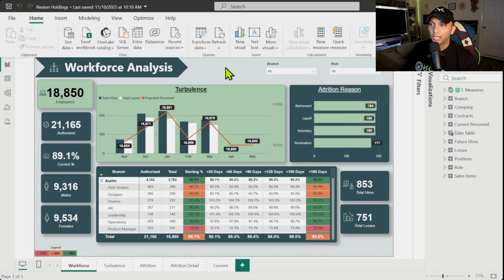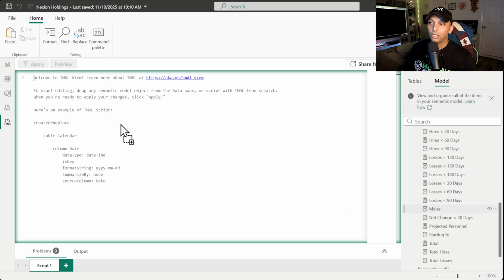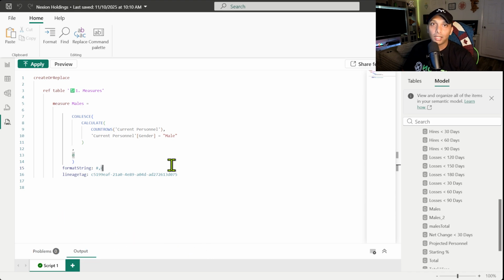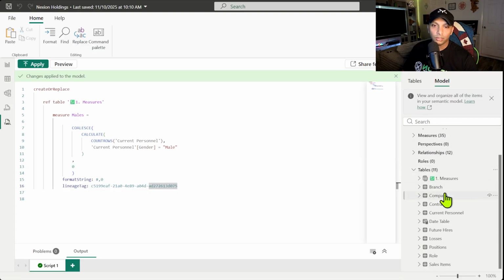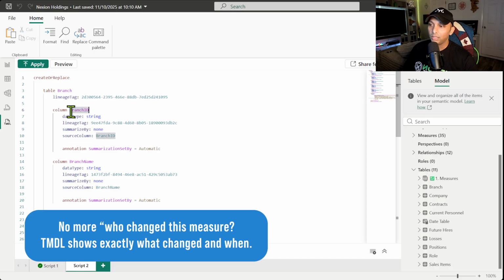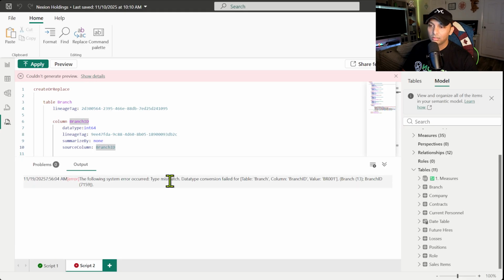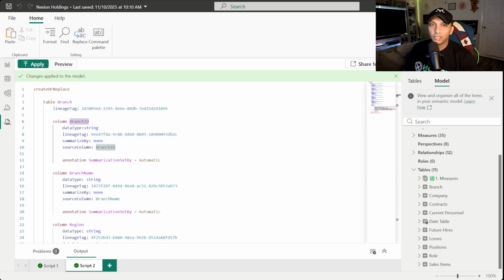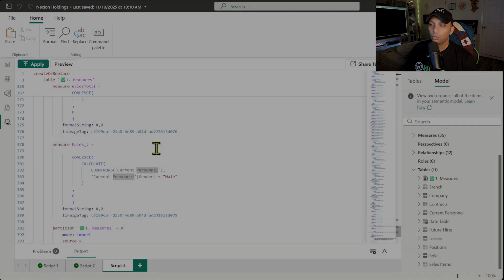TMDL Feature Breakdown - Power BI's New Game-Changer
❌ Couldn’t apply changes to the model?
If Power BI errors suddenly appear when editing a measure or table, the issue usually isn’t DAX; it’s the model definition itself.

🧠 TMDL (Tabular Model Definition Language) exposes what your PBIX normally hides.
It turns your semantic model into readable text so you can see, edit, and understand how tables, measures, data types, and properties are actually defined.

This matters because silent model issues cause:
• Failed applies
• Confusing errors
• Duplicate objects
• Hidden metadata conflicts

TMDL gives you visibility and control.
You can inspect a measure, adjust a table definition, fix data types, catch errors before they land, and apply changes with confidence.

• What TMDL actually is, in plain language
• Why Power BI throws errors when definitions clash
• How measures and tables look in TMDL
• Why small text changes can break or fix your model
• The real purpose of TMDL for clean, scalable modeling

If Power BI has ever felt like a black box, this is where it opens up.